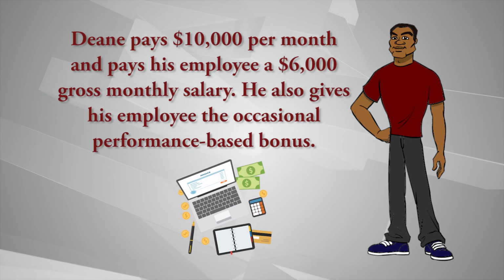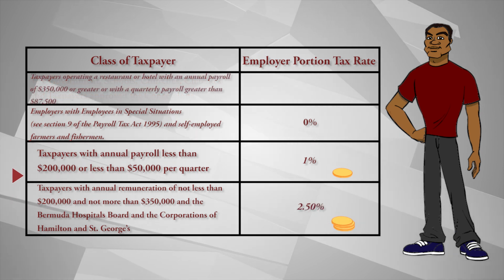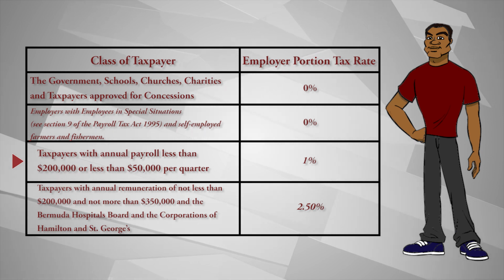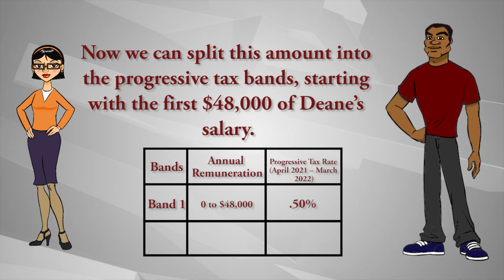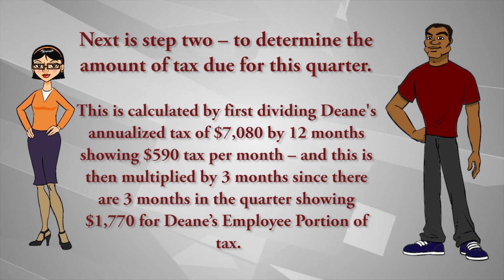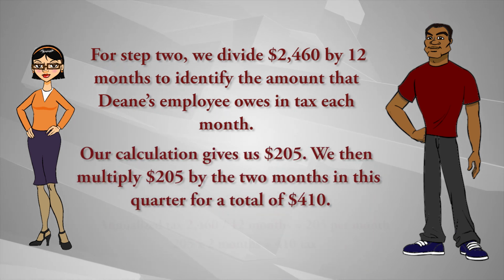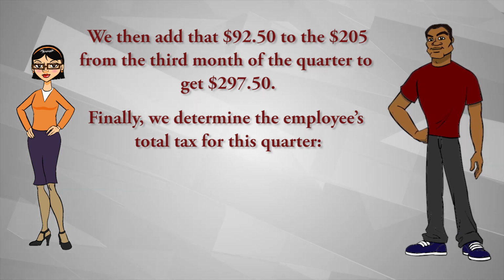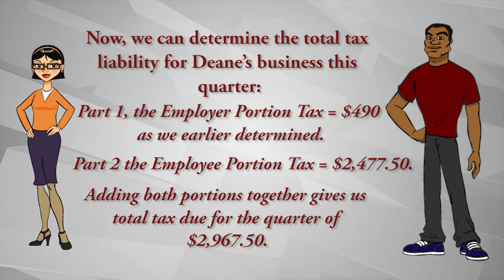Office of the Tax Commissioner - Illustration of a Payroll Tax calculation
Part 3 - Illustration of a Payroll Tax calculation